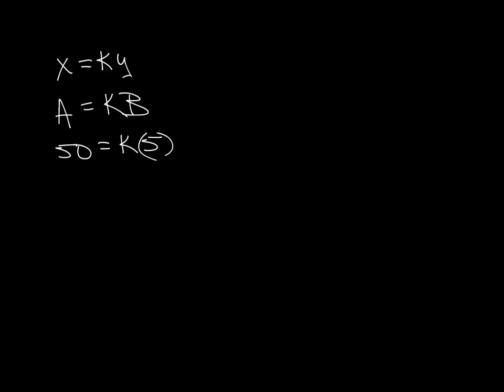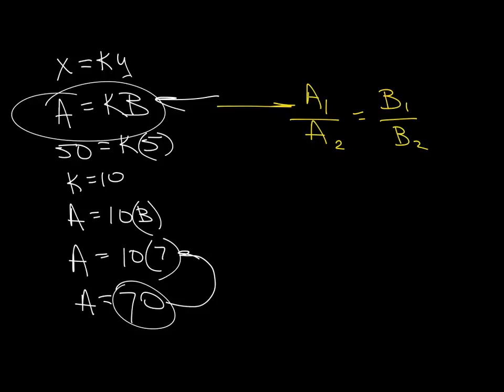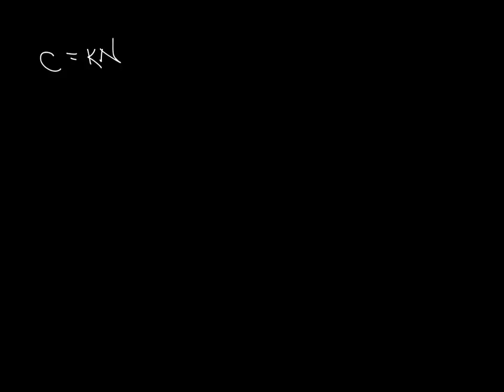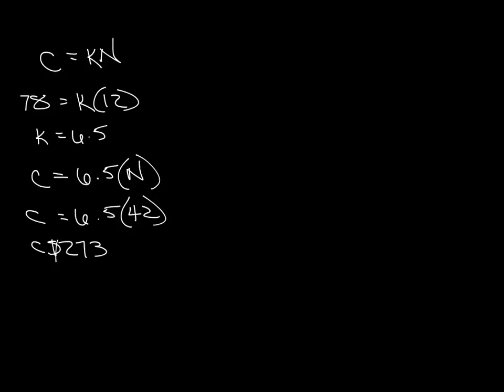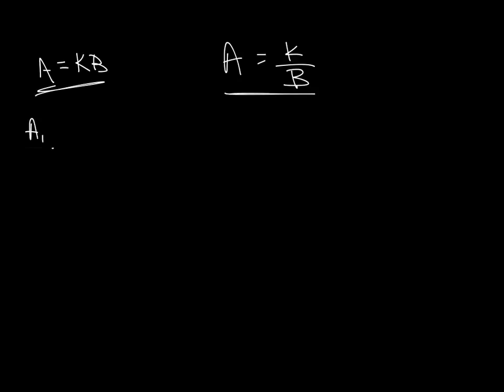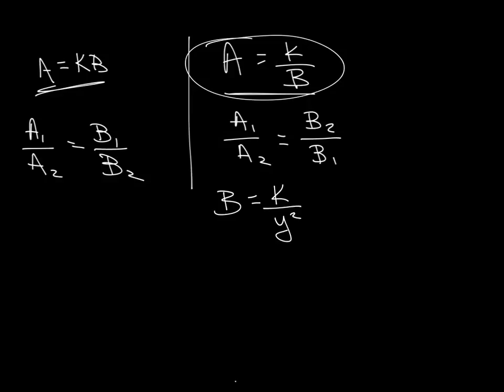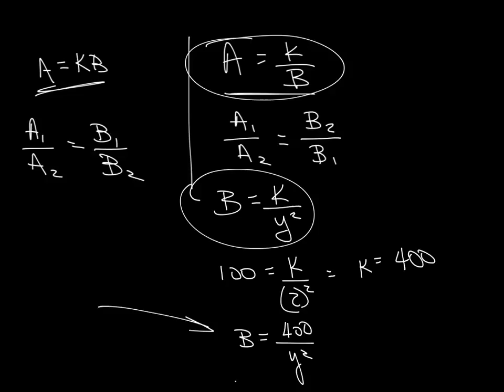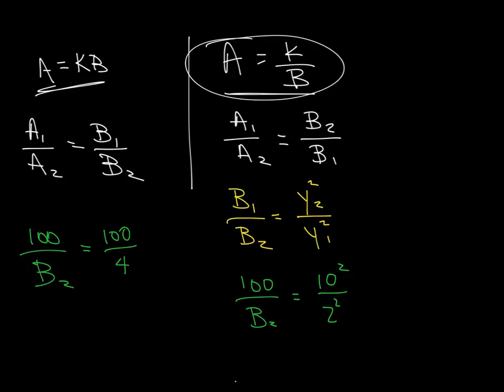L 80 algebra 2